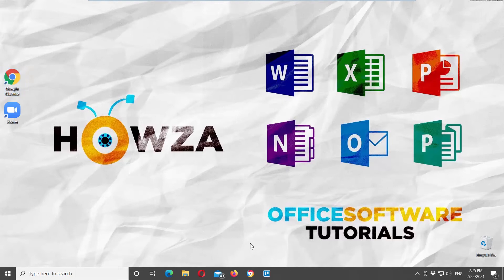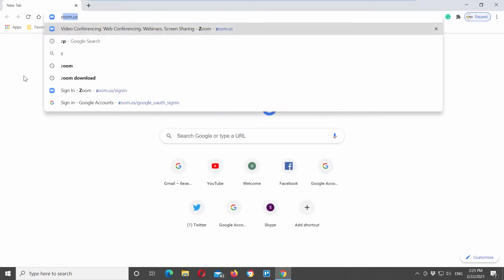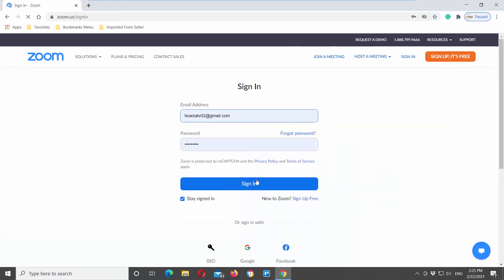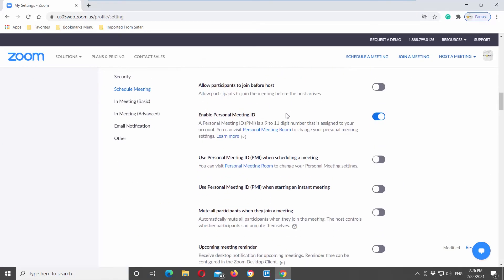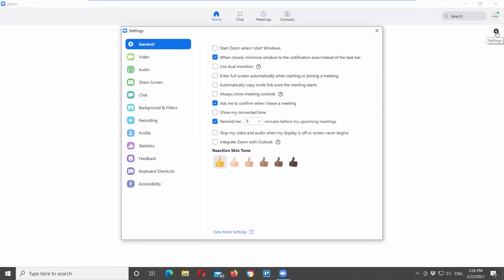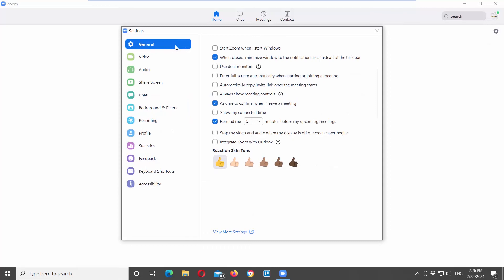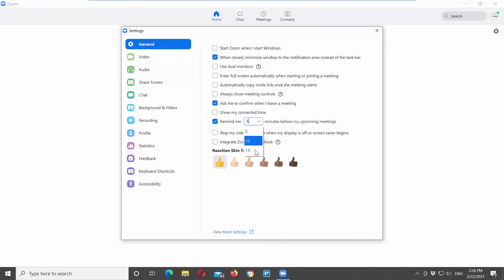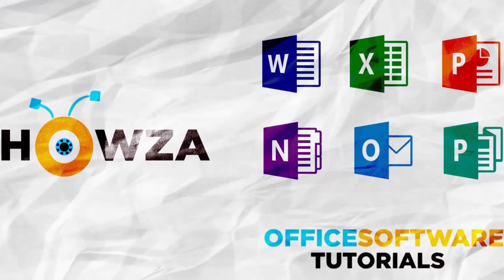How to Enable Meeting Reminders in Zoom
Hey! Welcome to HOWZA channel! In today's lesson, you will learn how to enable meeting reminders in Zoom.
The upcoming reminders remind you of upcoming meetings and allow you to join with one click. If you are using the calendar integration, Zoom will remind you of meetings that you are hosting and meetings that you've been invited to. You can adjust the reminders to remind you 5, 10, or 15 minutes before your meeting.
Open web browser. Go to Zoom web page. Click on Sign In at the top right corner of the window. Log into your Zoom account.
Choose Settings from the left side menu list. Scroll Down and look for Schedule Meeting block. Look for the Upcoming meeting reminder option. Turn the switch on to enable it.
You can also do it in Zoom app. Open Zoom app. Click on the settings at the top right corner. A new window will open. Choose General from the left side list.
If you want to enable the option, check Remind me few minutes before my upcoming meetings. You can also click on the minutes value and choose how many minutes before the meeting you will receive a reminder. You can choose between 5, 10 and 15 minutes.